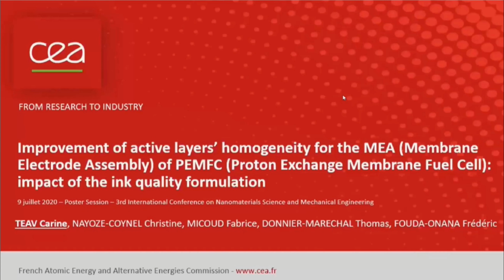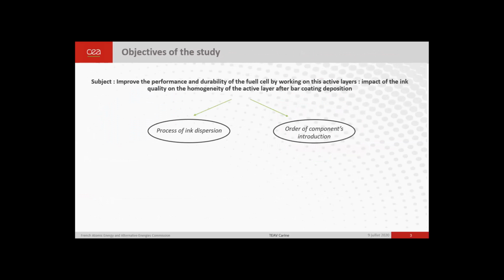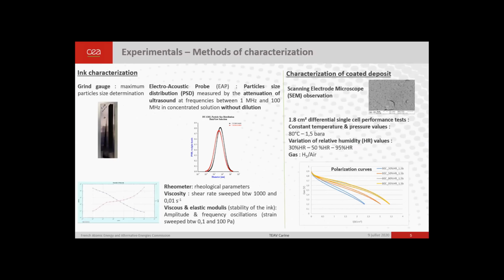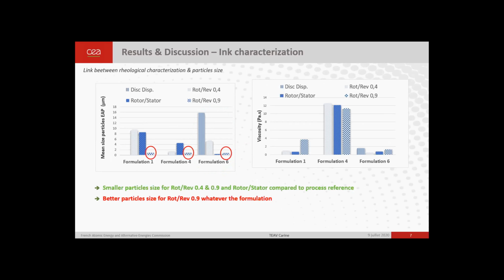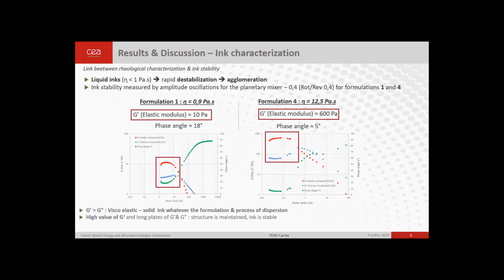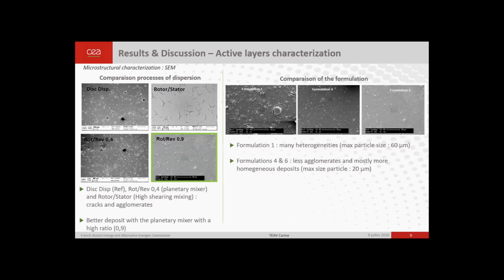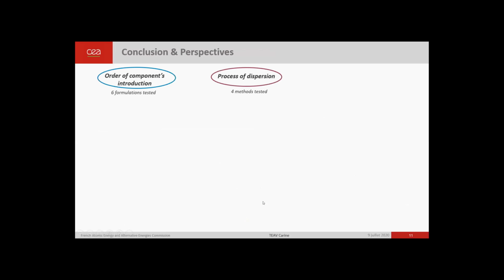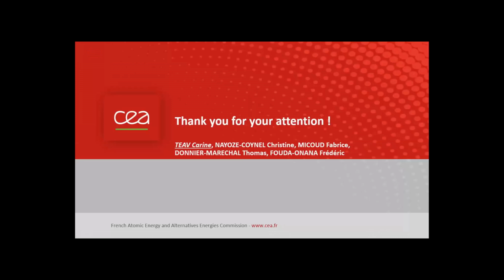ICNMSME2020 9July TEAV Carine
Improvement of active layers homogeneity for the MEA’s (Membrane Electrode Assembly) of PEMFC (Proton Exchange Membrane Fuel Cell): impact of the ink quality formulation
TEAV Carine, NAYOZE-COYNEL Christine
French Alternative Energies and Atomic Energy Commission – 17 Avenue des Martyrs 38000 Grenoble, FRANCE